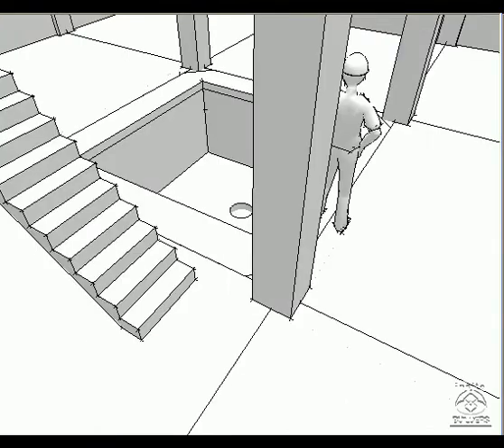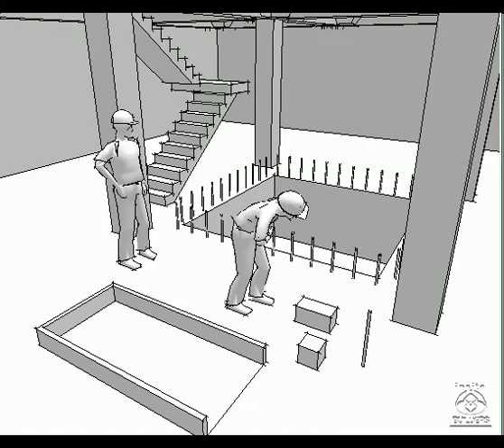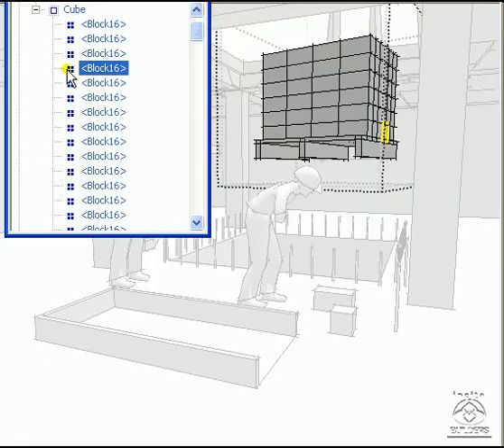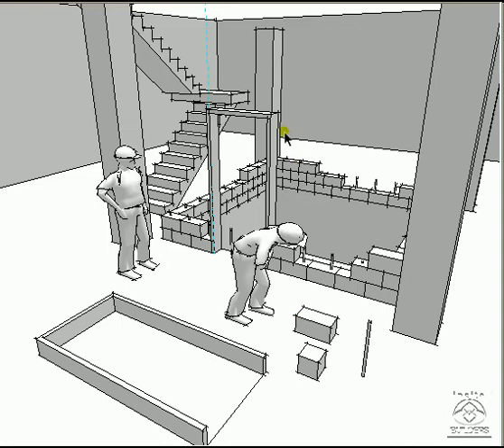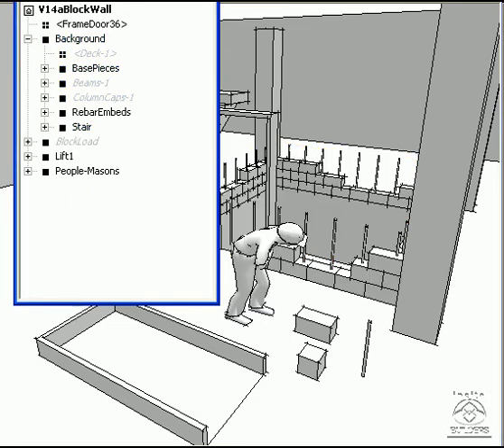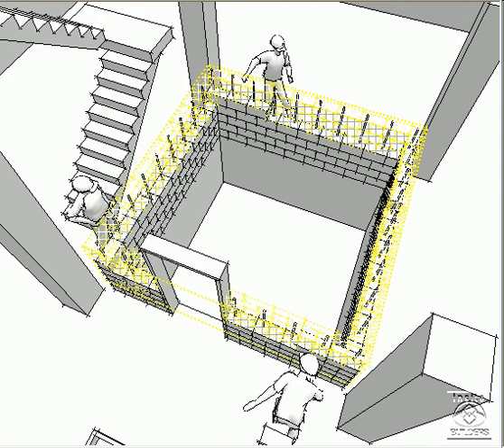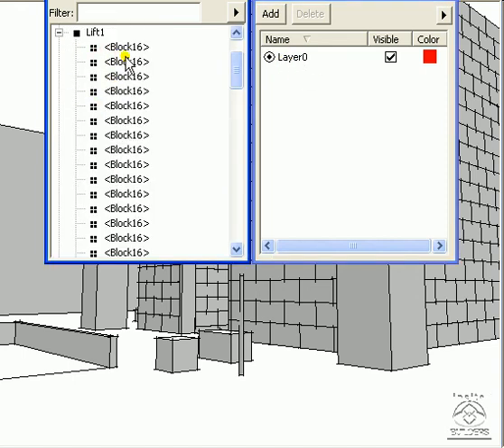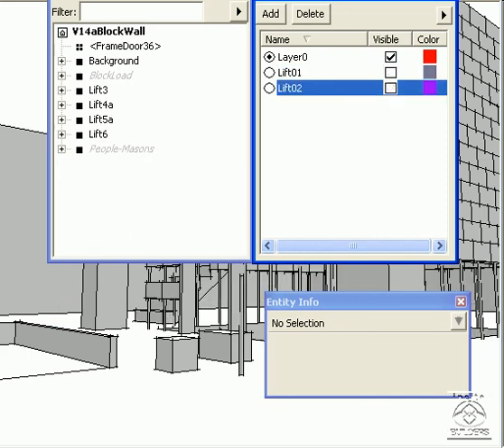Virtual Design and Construction - Block Wall Construction